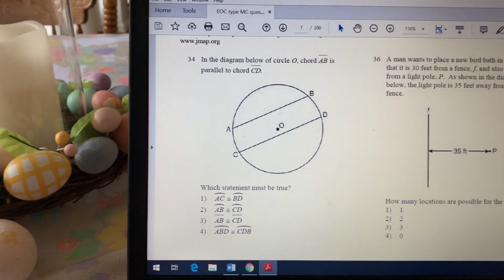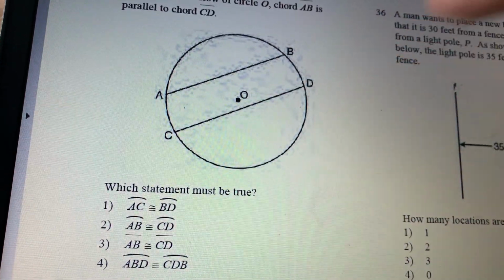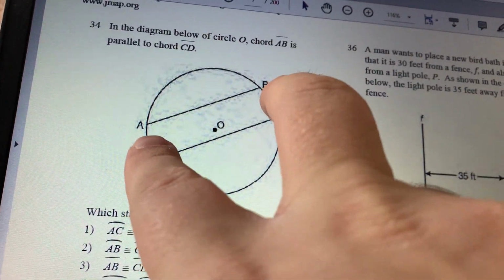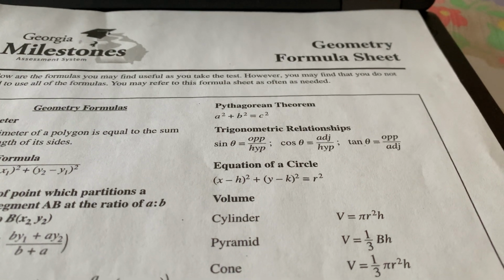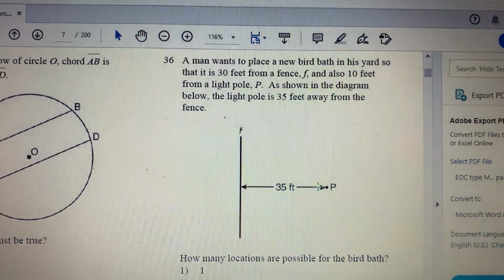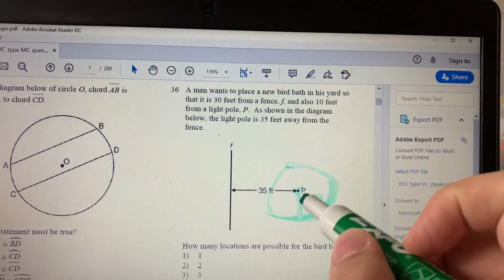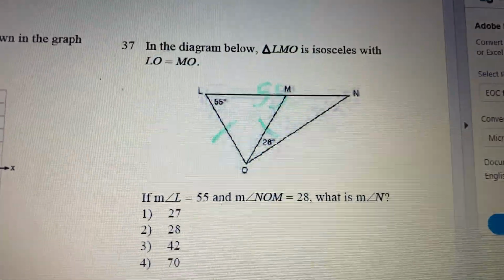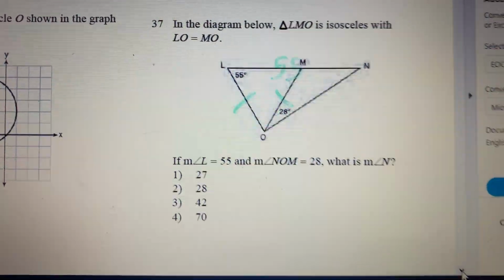200 page packet, page 7